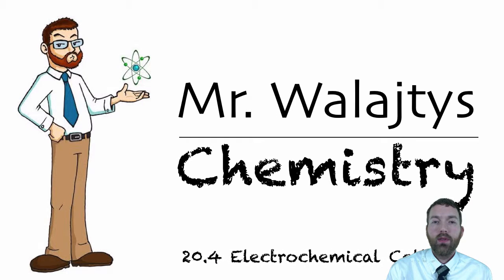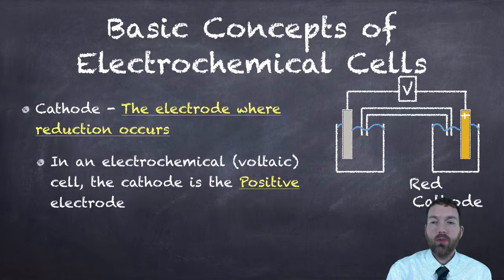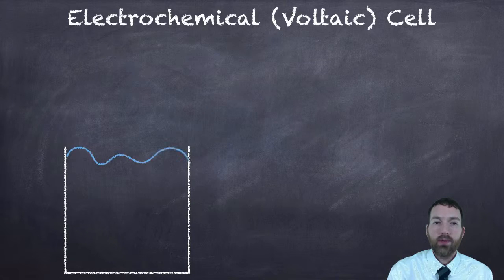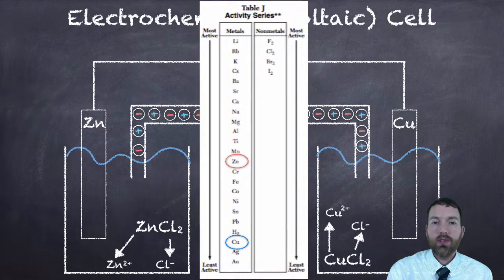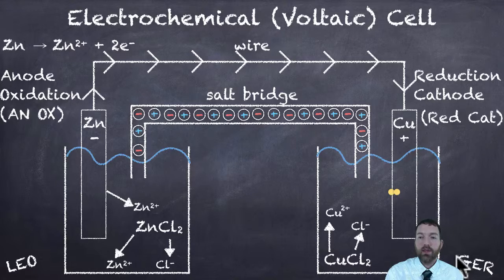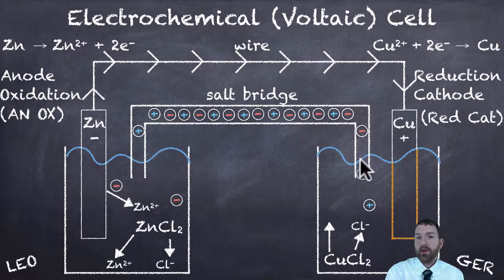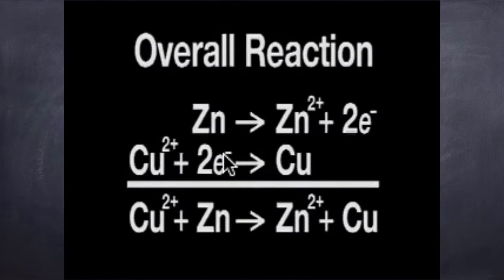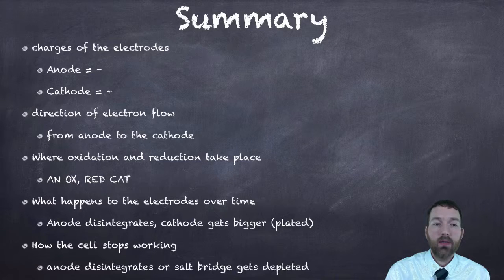20.4 Electrochemical Cells